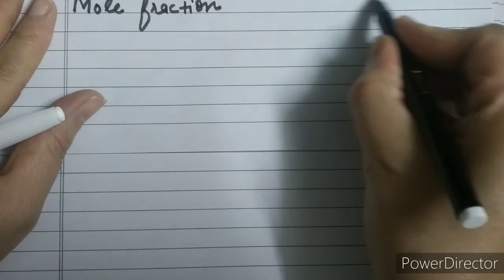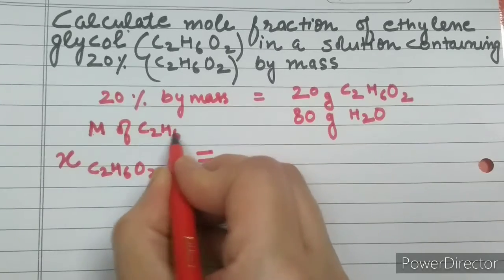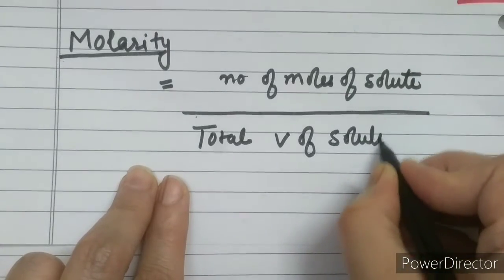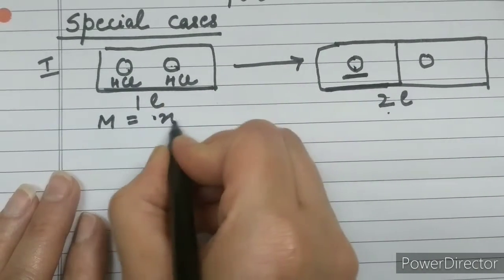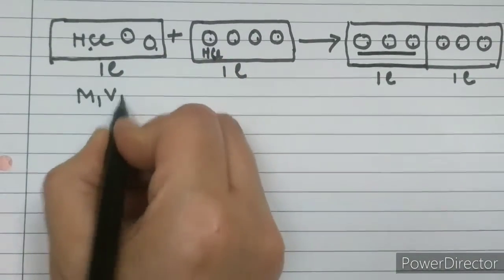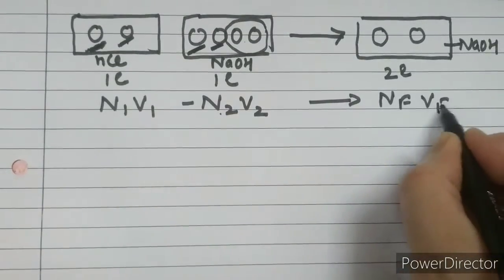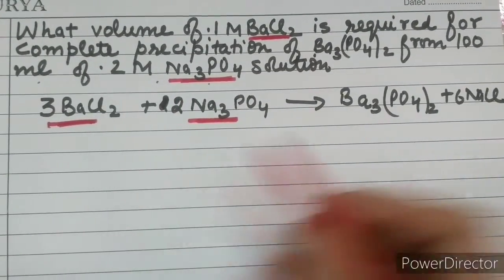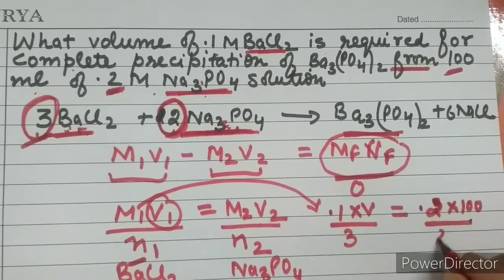MOLARITY AND MOLE FRACTION (SOLUTIONS AND SOME CONCENTRATION TERMS PART 3 )NEET AND JEE MAINS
molarity and mole fraction explaied in binary Solutions for NEET /JEE/NCERT CBSC Chemistry.This video explains mole fraction and number of moles in binary Solutions along with numerical . Definition of molarity and number of moles  and it's special cases like how does molarity change with dilution and mixing acid and bases in Solution
How will molarity change by adding water in the Solutions.
Change of molarity by adding acid to Solution of acid
Change of molarity by adding base to Solution of acid
Change of molarity by adding acid to Solution of base.
Formula to find molarity when a Solution is diluted
Formula to find MOLARITY when acid is added to a solution which is itself acidic
Formula to find molarity when base is added to acidic solution
Formula to find volume in case of complete precipitation